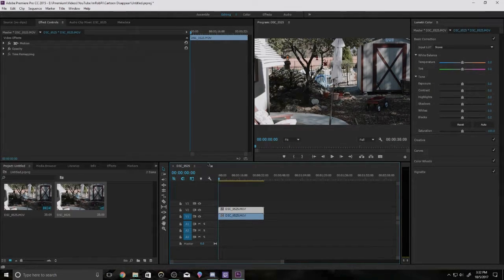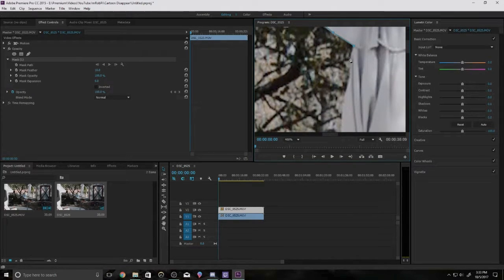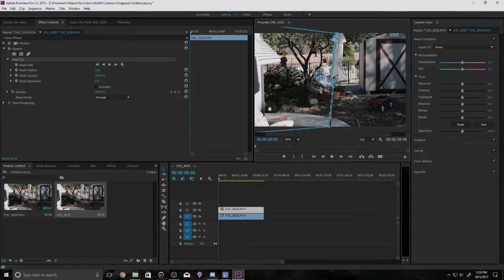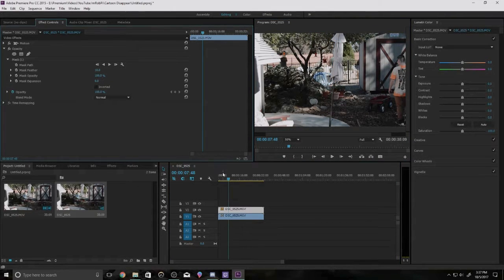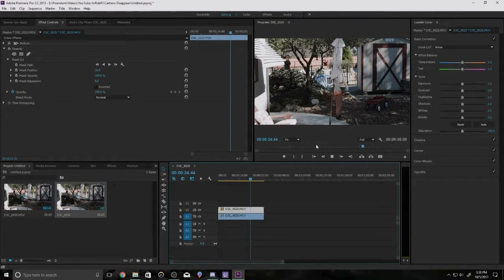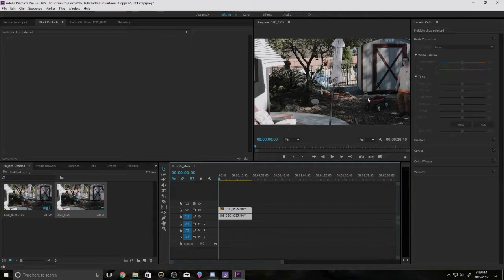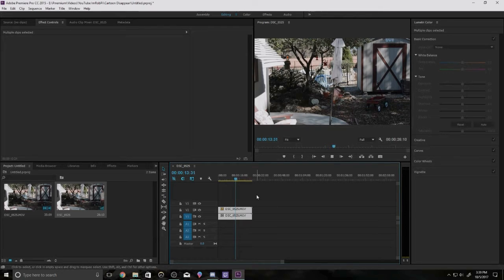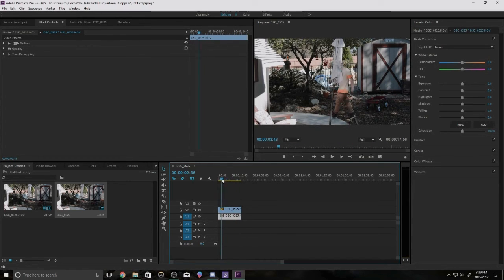How to disappear behind an object in Premiere Pro | Tutorial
Ever wanted to disappear like a cartoon character behind something like a pole, post, or maybe even an umbrella? Today I show you how!